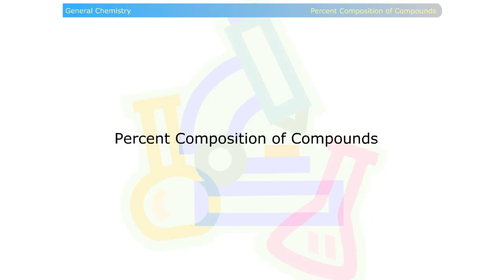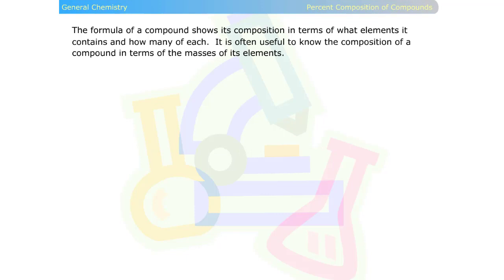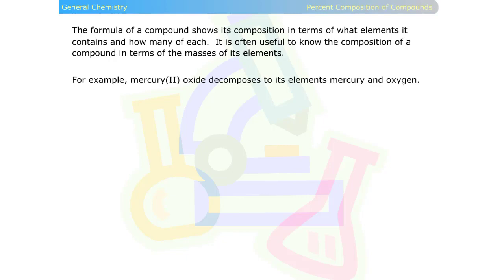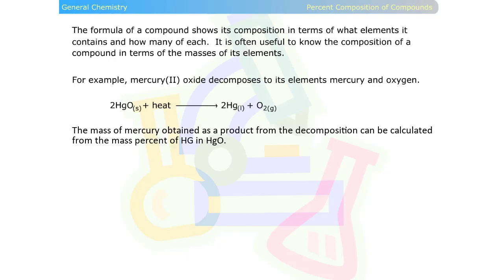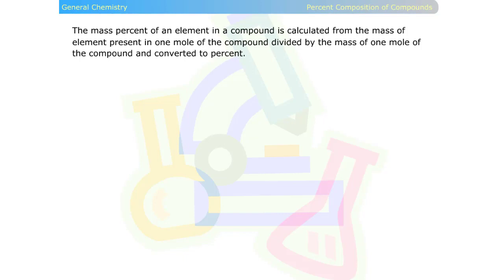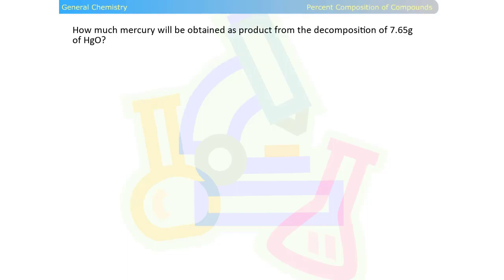Percent Composition of Compounds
Learners examine the method used to calculate the mass percent of an element in a compound. Three examples and one problem illustrate the method.

Credits:
    - Content Authors: Debbie McClinton, Dr. Miriam Douglass
                                      Dr. Martin McClinton